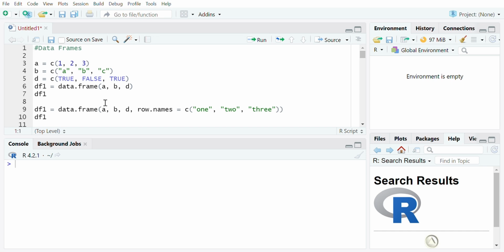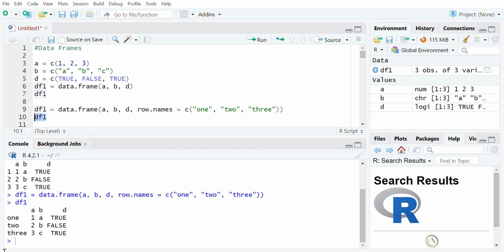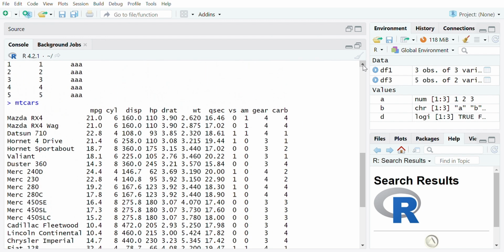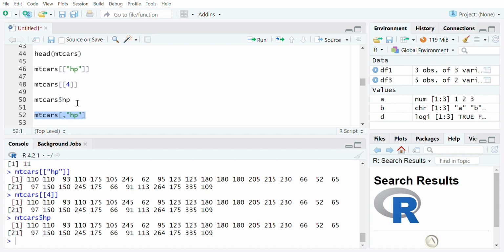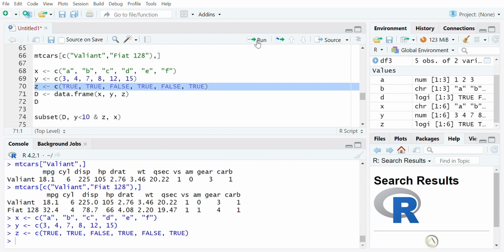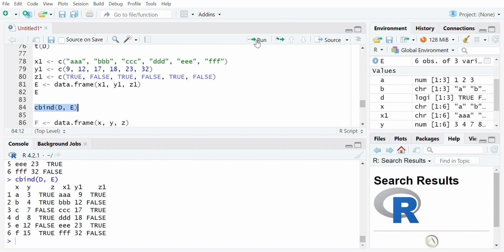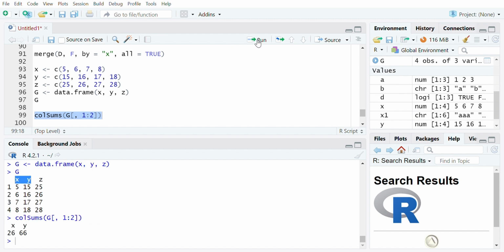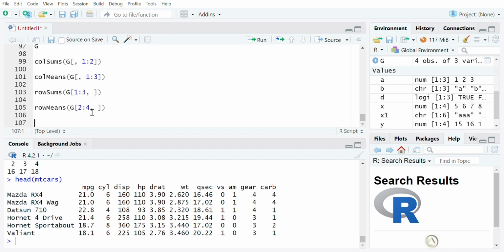R Programming - Data Frames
Explains the Data Frames Data Type in R Programming